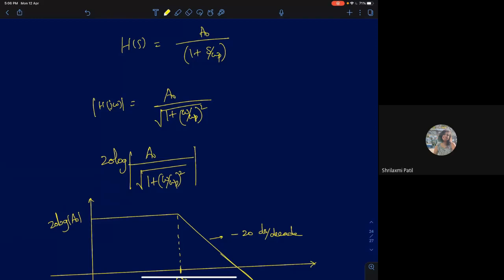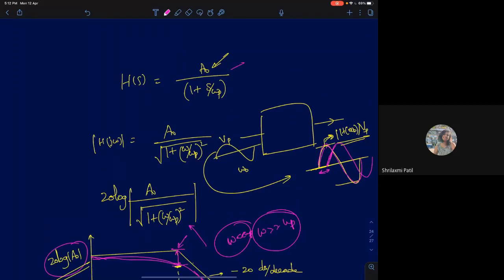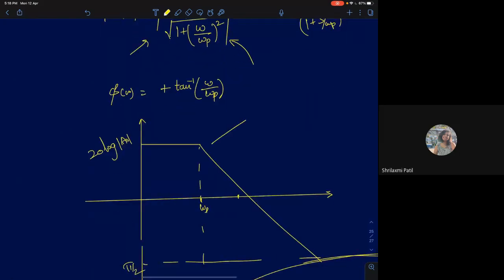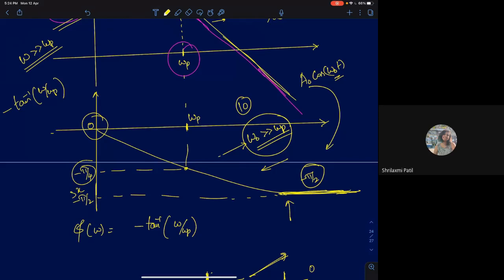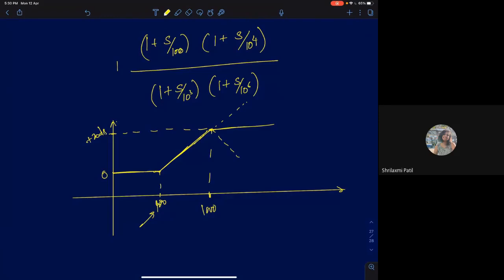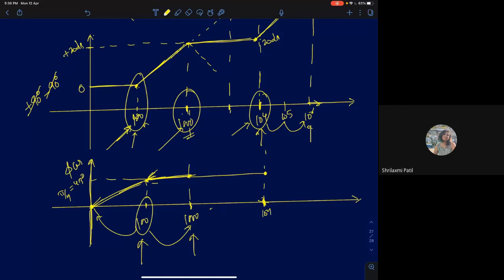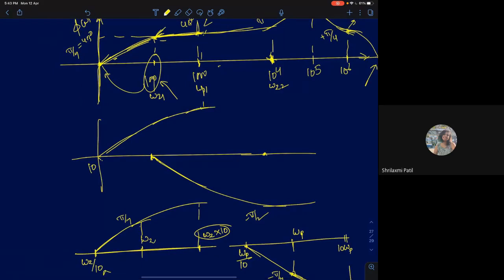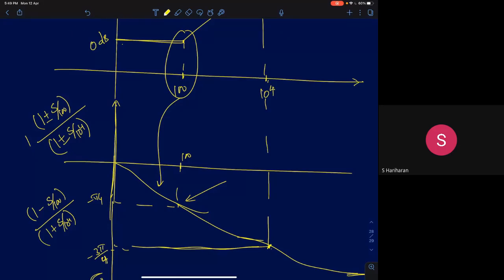MUE Lecture 57: Bode plots- Magnitude and phase response for RHP and LHP poles/zeroes.